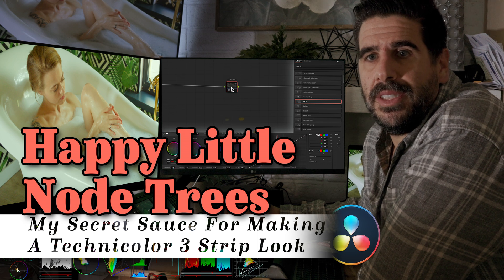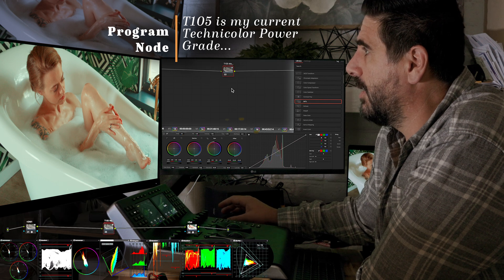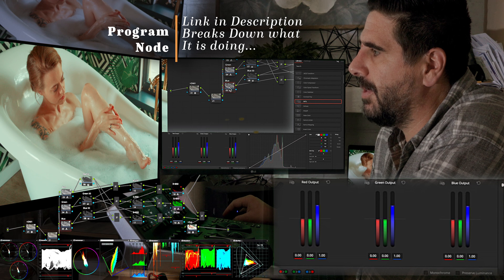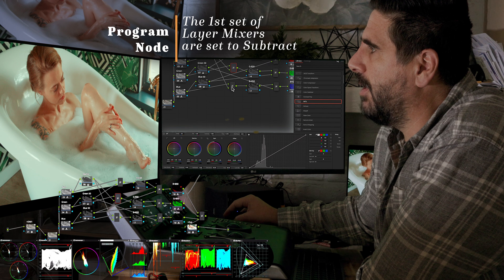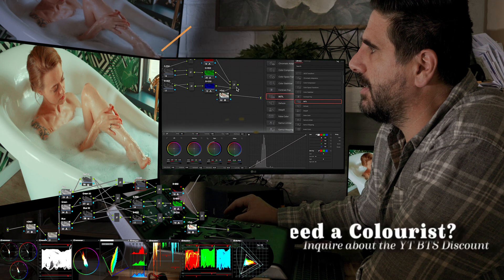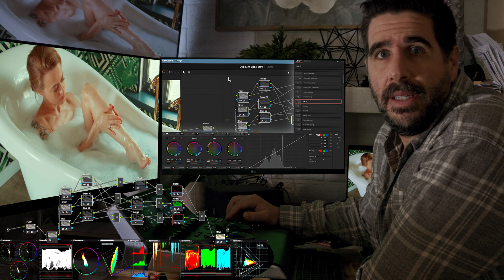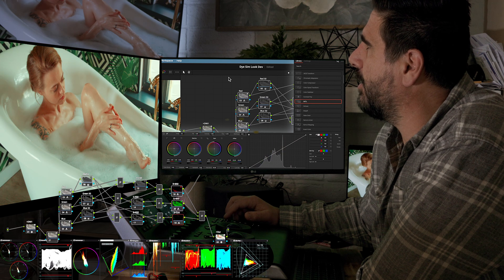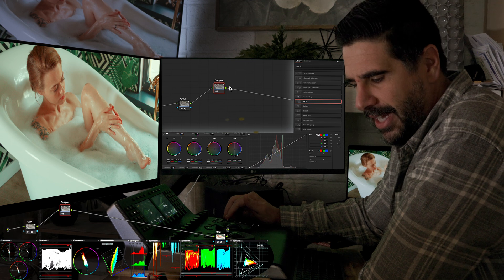Easy DaVinci Resolve 3-Strip (TECHNICOLOR) Color Grading Tutorial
This is an easy-to-follow workflow for achieving an accurate 3-Strip / Technicolor process look.

The idea of doing this as an emulation of technicolor is wrong. Rather, my pursuit is to replicate the theory of the process of developing the 3 strips in a digital way that is the closest analog method to the old-school physical medium. It may not look exactly like it, but it's a method of processing the disparate RGB signals encoded for each pixel.

It's Davinci Resolve, baby... Let's make some happy little node trees.
Want your film or commercial professionally color-graded?
Let's discuss featuring it on the channel and extending the reach of your content with this BTS-style approach.
Whether you're a beginner eager to learn color grading or a professional looking to hire a colorist, this tutorial is inspired by the soothing and informative style of Bob Ross, we'll guide you step-by-step through the process of crafting a stunning cinematic look for your videos.

Discover the secrets of color correction, color enhancement, and cinematic color grading. Learn how to create depth, enhance mood, and bring your footage to life. Practice alongside a pro colorist in what some might consider a master class.
Download Free Practice Footage:
Favorite Non-Sponsored DCTLs (I paid for these myself, and truly recommend them)
Anything by Mononodes: @StefanRingelschwandtner